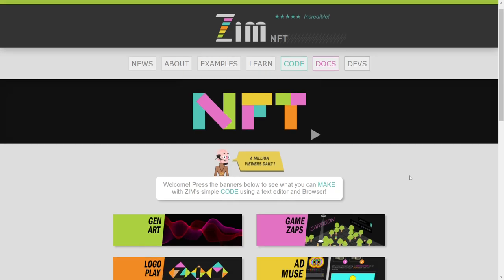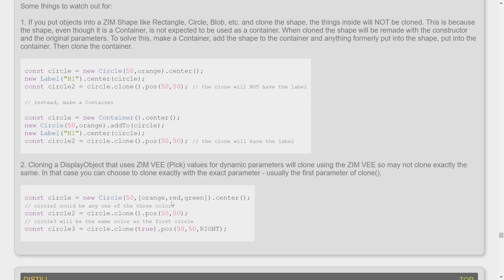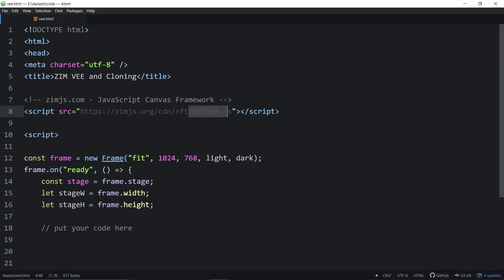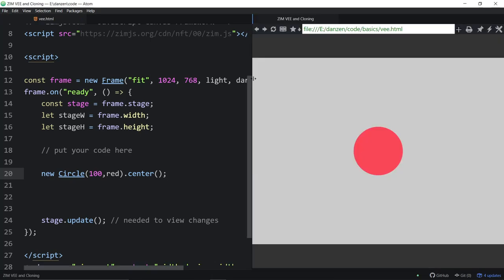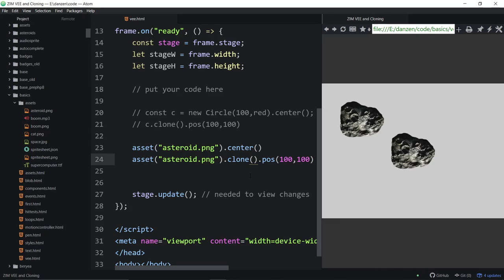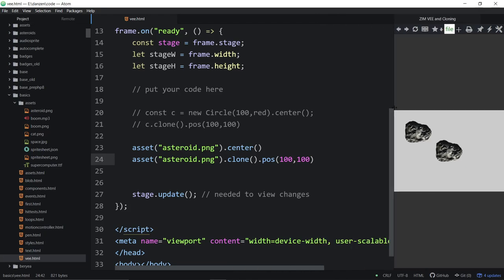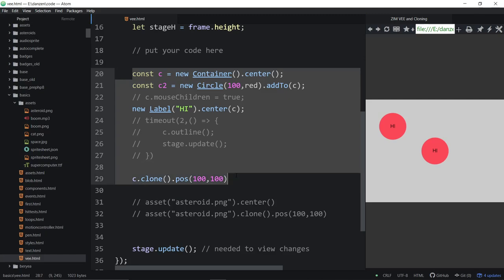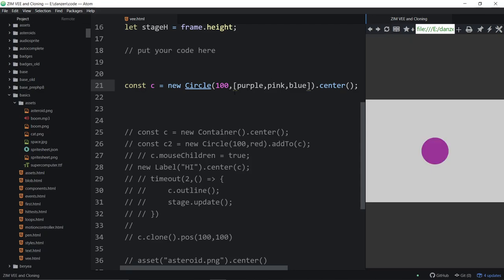ZIM Basics 15 - How to Clone and add Dynamic Parameters with HTML Canvas, JavaScript and ZIMjs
The clone method lets you copy any DisplayObject on the canvas - with ZIM.  Here we show you how and what to watch out for - also We also look at a powerful feature of ZIM called ZIM VEE that picks from dynamic parameters.  Would love to see you there... all the best